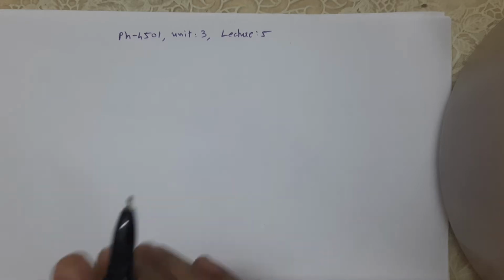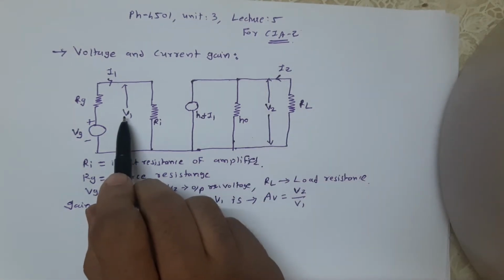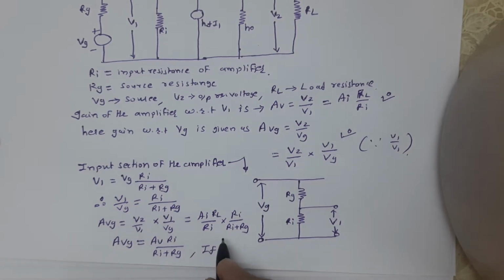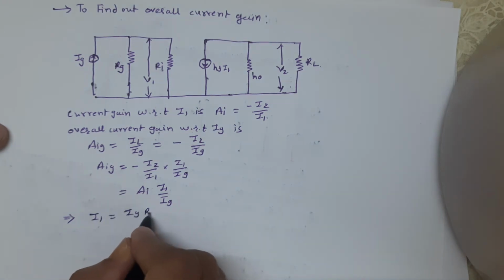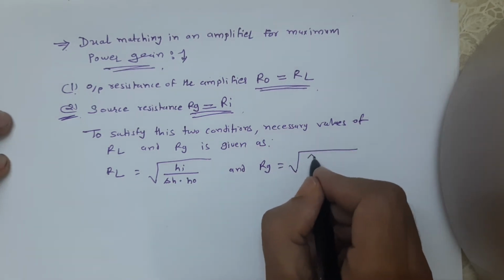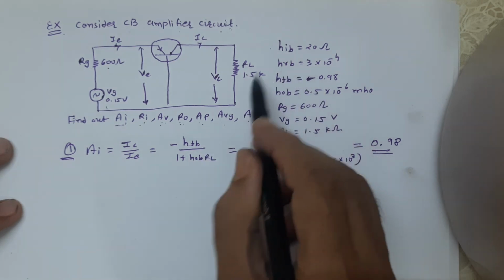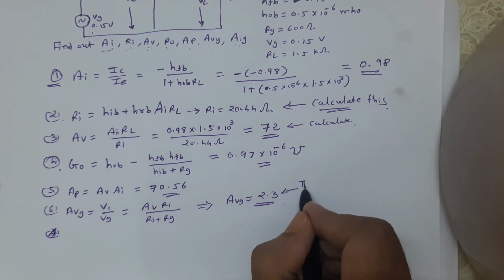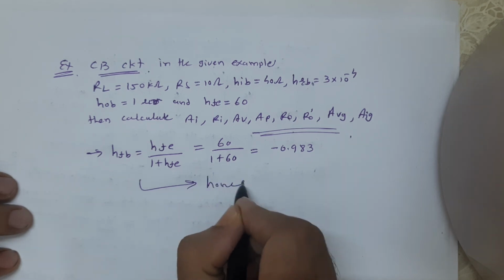PH4501,unit 3,Lecture 5, for CIA2